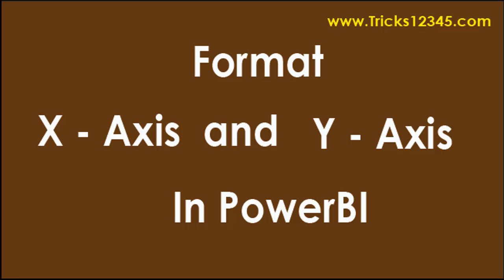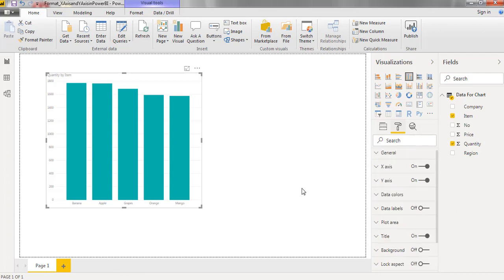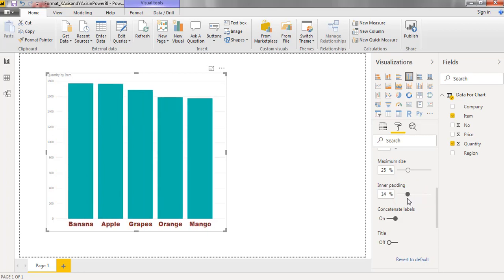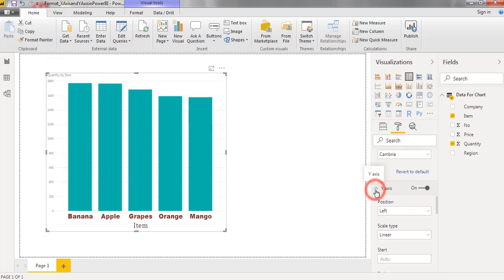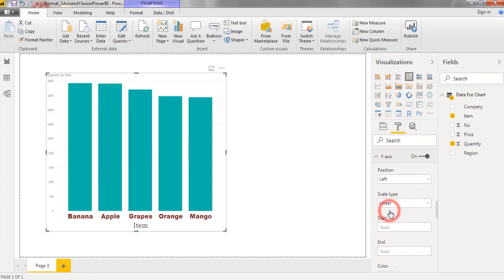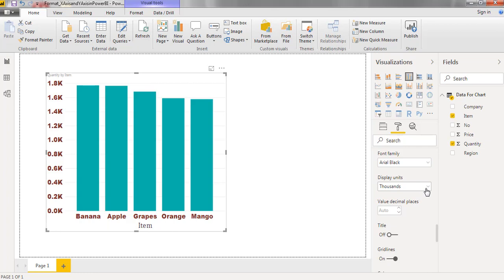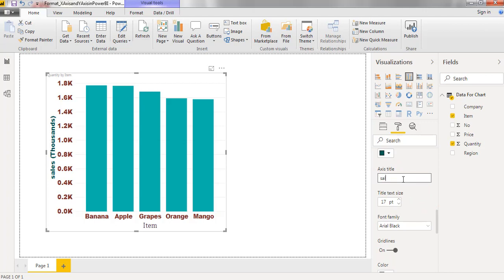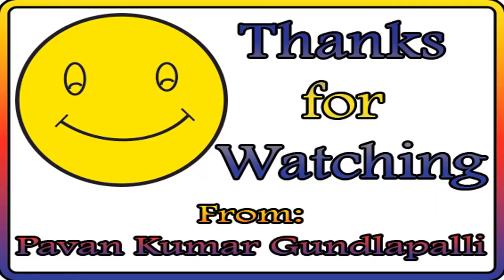PowerBI: Format XAxis and YAxis in PowerBI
In this video i explained about the formatting features of x-axis and Y axis in powerBI